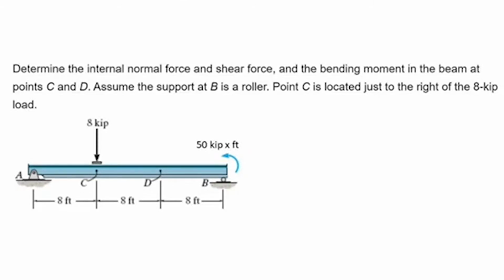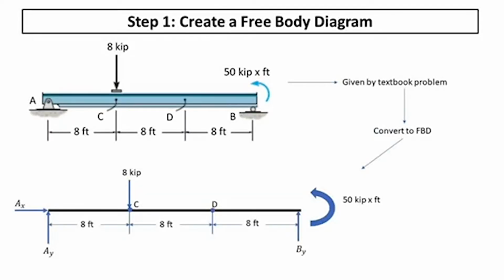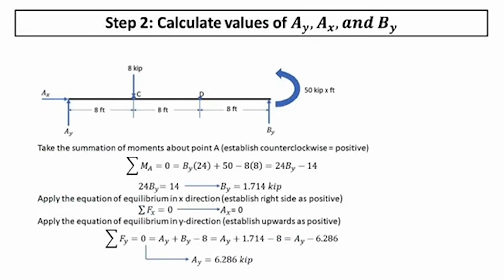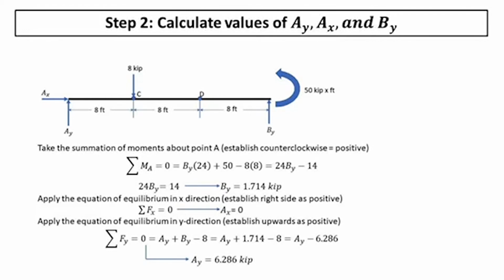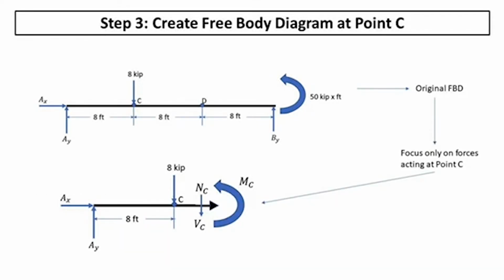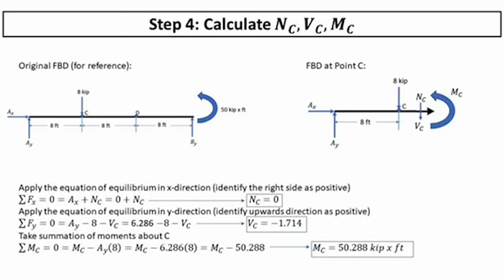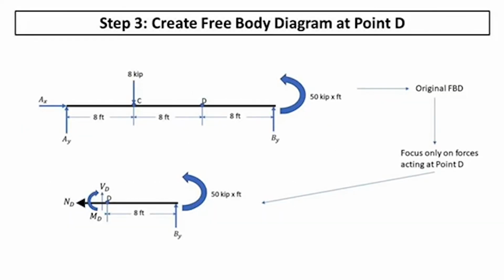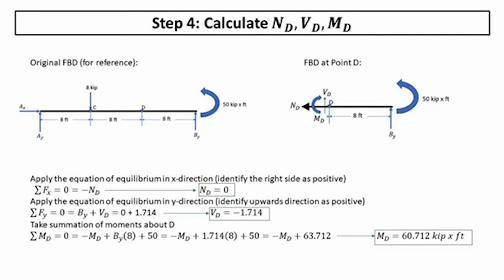Normal and Shear Force (Chapter 7)